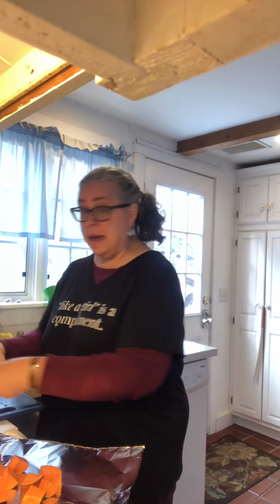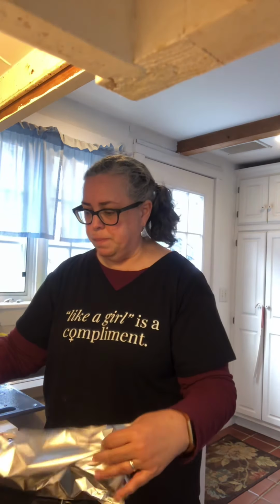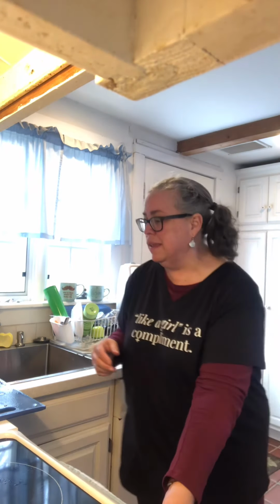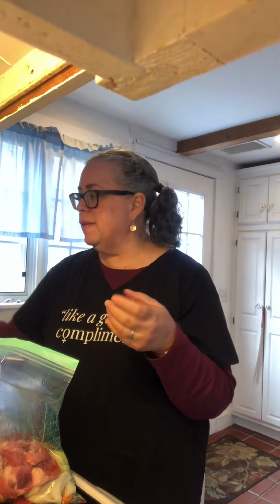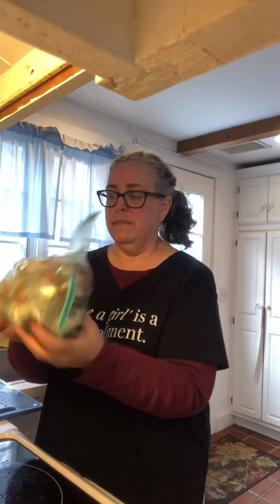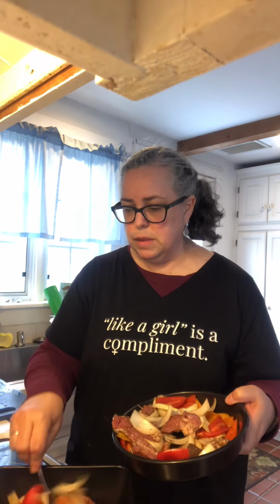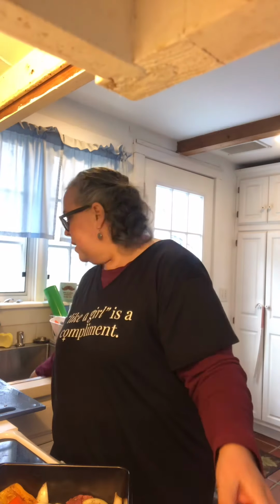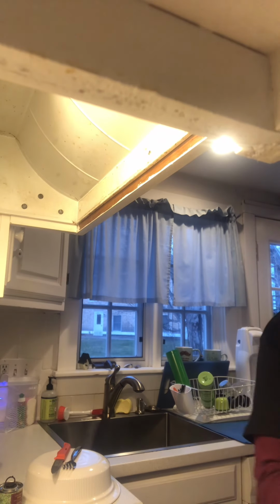Episode 77 Pork Tenderloin with Veggies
Pork Tenderloin cut into medallions
1 big sweet potatoes chopped in big chunks
2 smallish onions
10-14 small peppers
2 tablespoons of olive oil
2 tablespoons Za'atar or your favorite spice blend (Italian spices or Herb de Provence)
Salt & pepper

Cut pork, potatoes, onions and peppers into big chunks. But the potatoes in foil and a tablespoon of oil, salt and pepper. Close up foil and place in the oven.
In a bowl or bag add everything else plus, oil, herbs, and salt and pepper. Place into a baking pan. Don’t over crowd or everything will steam instead of roast.

Bake at 350 for 30 minutes. Mix sweet potatoes in when done. Enjoy!